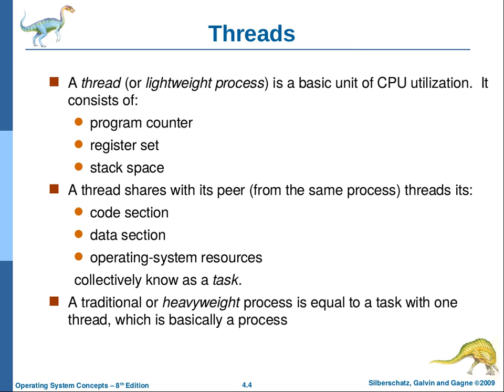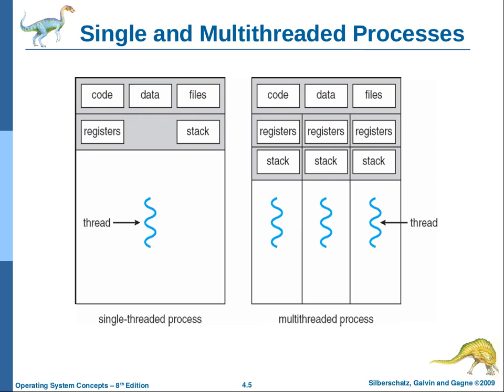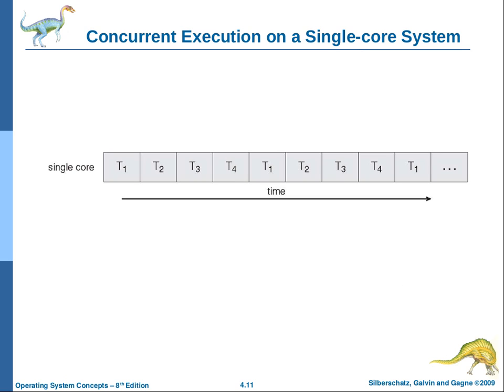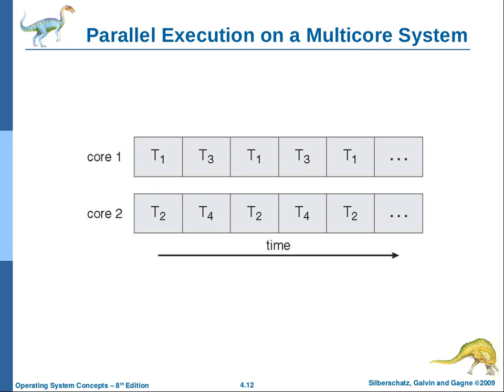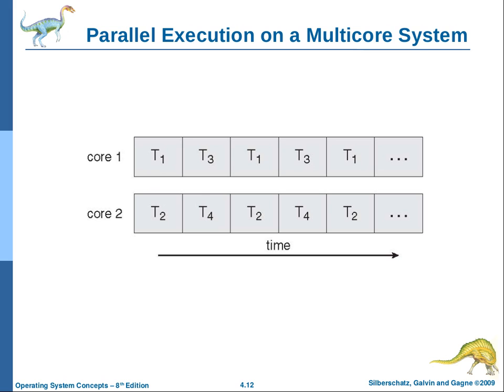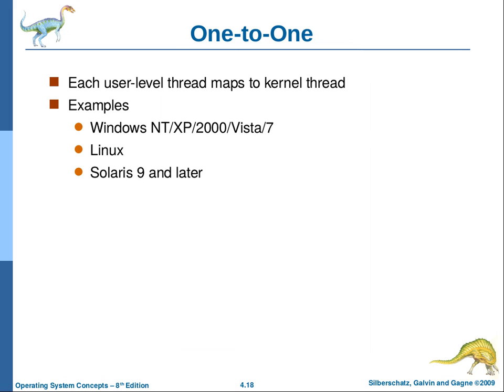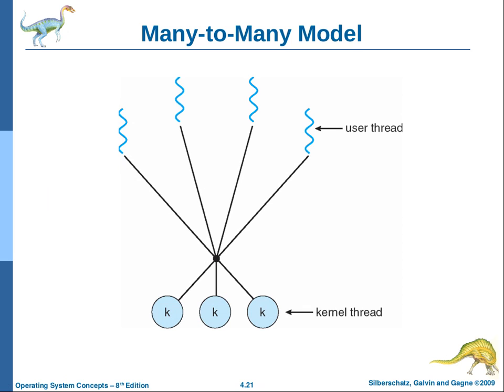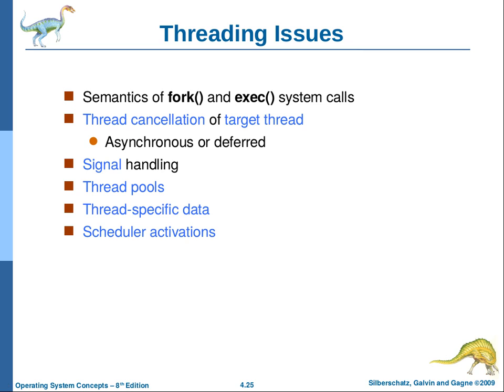csci 431 day04 02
Thread introduction